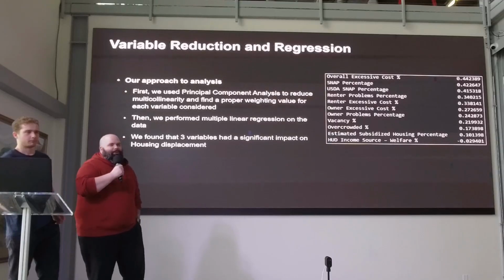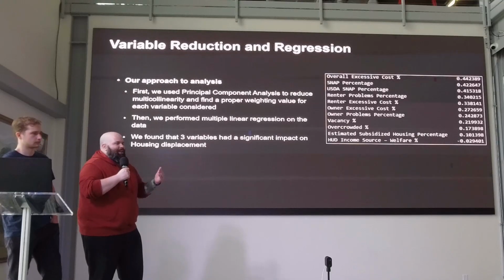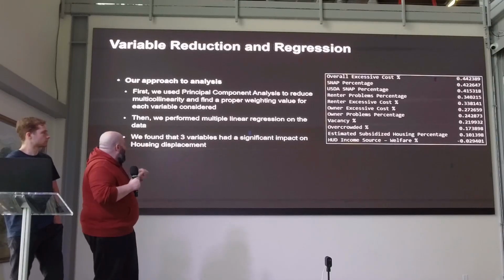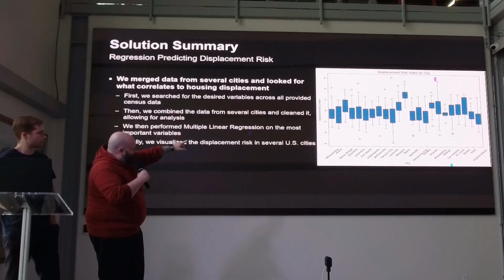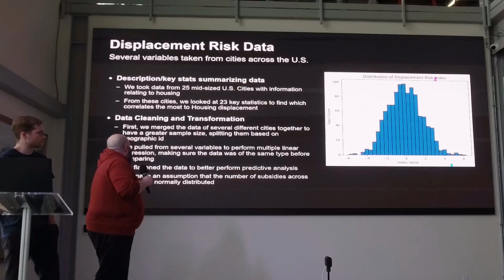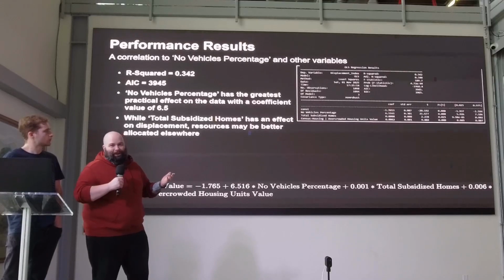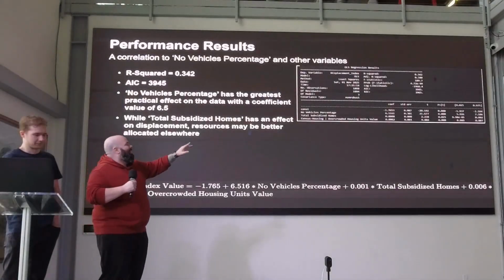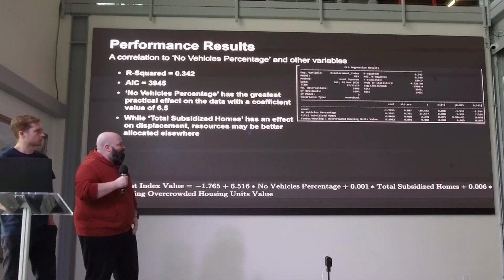AI for Housing Displacement Risk – Team Dependent Variables Presentation | 2025 AI 4 Good Hackathon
Join Owen Dunn and Albert Sidney Hancock III (Sid) from Team Dependent Variables as they present their innovative AI solution for the Problem Case: Predicting Housing Displacement Risk. This presentation was part of the final round of the 2025 AI4Good Hackathon.

About the AI4Good Hackathon
The 2025 AI for Good Hackathon was a 48-hour event where teams of students used data science and AI to tackle pressing social challenges. The final presentations were held on November 2nd at The Link in Ponte Vedra, FL. The event was proudly hosted by the Florida Data Science for Good (FL-DSSG) and the University of North Florida (UNF).

Team Members: Owen Dunn and Albert Sidney Hancock III (Sid)